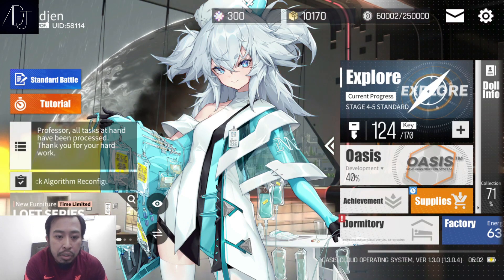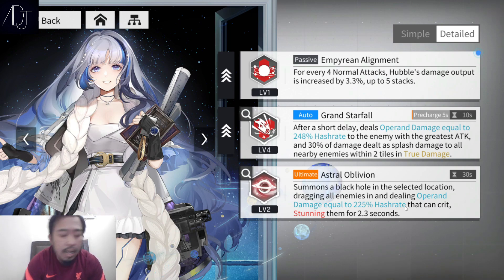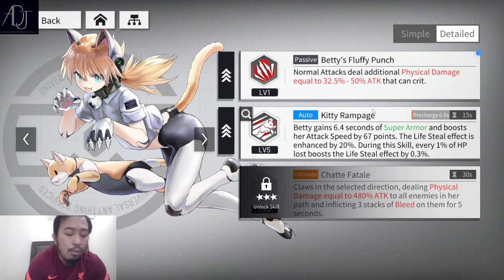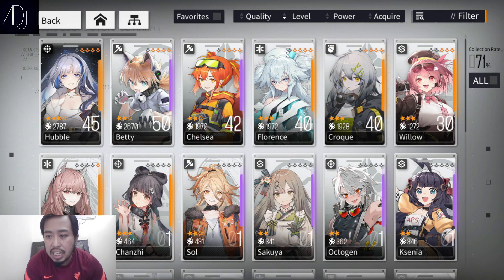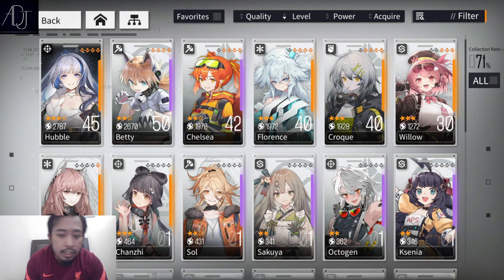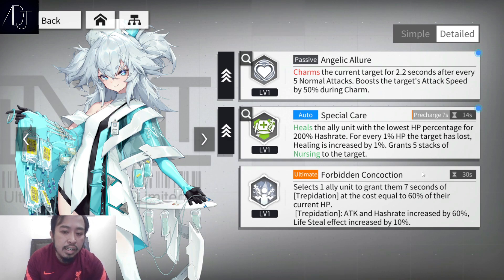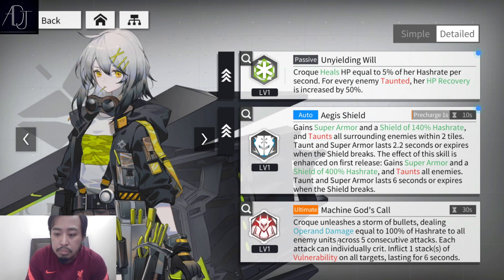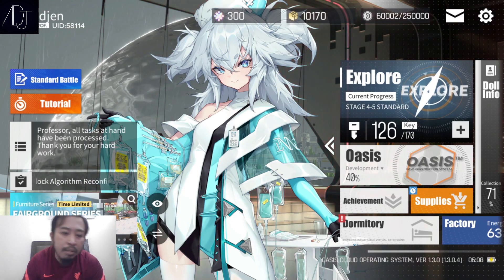Neural Cloud's Physical, Hashrate, Operand Explained!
Thanks!